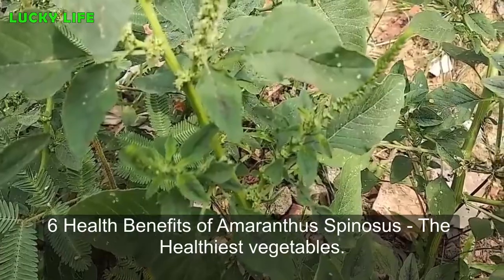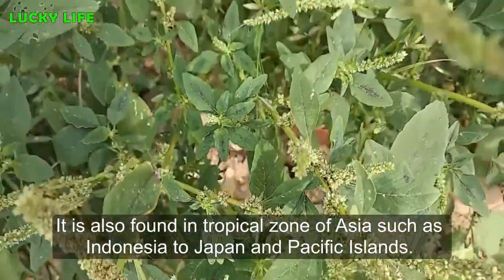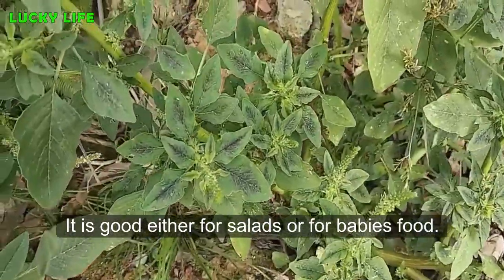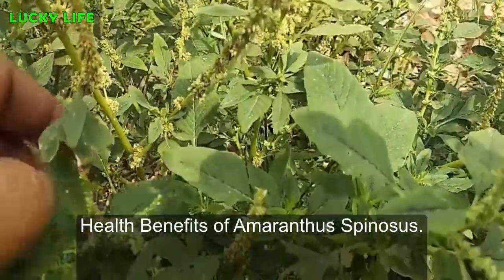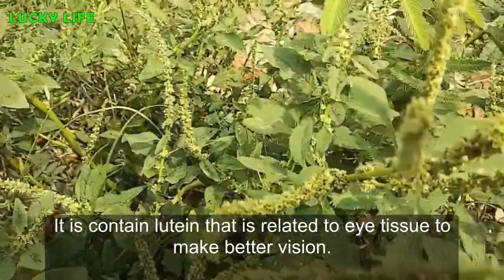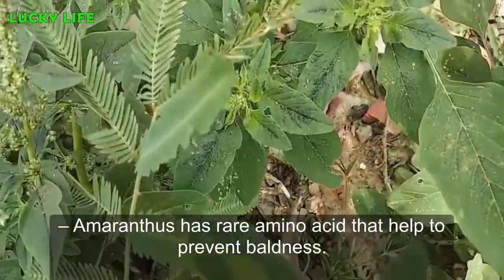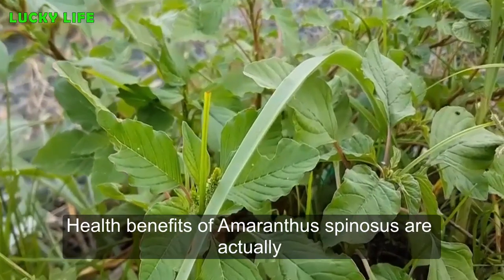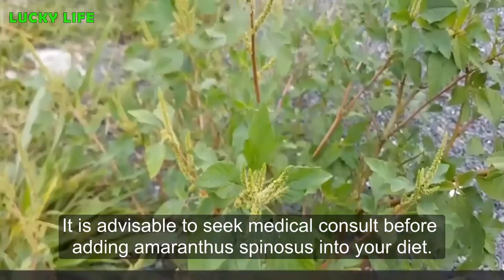6 Benefits Of Amaranthus Spinosus The Healthiest Vegetables - Amaranthus Spinosus Health Benefits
6 Benefits Of Amaranthus Spinosus The Healthiest Vegetables - Amaranthus Spinosus Health Benefits